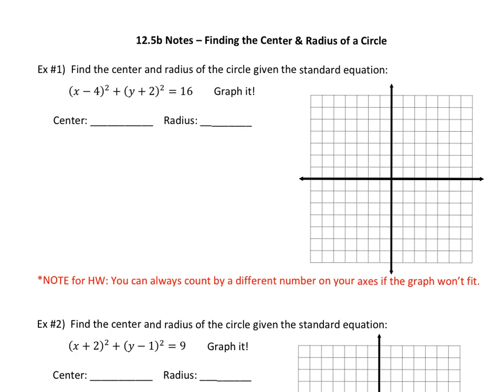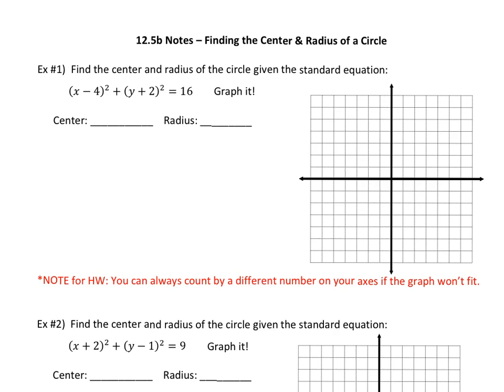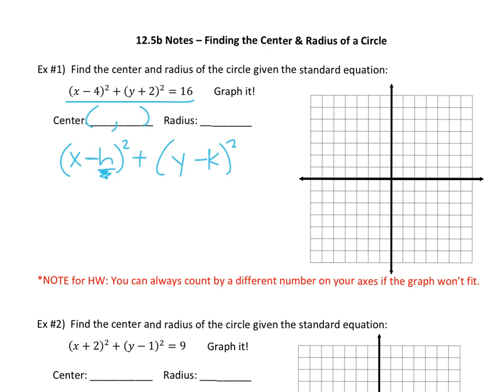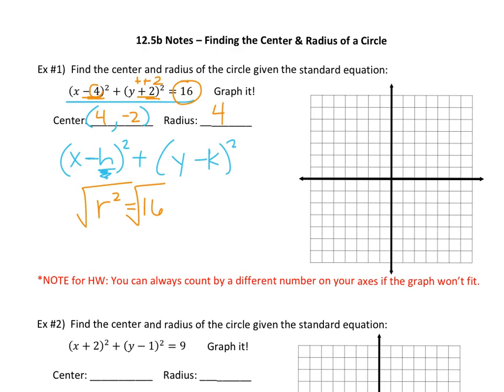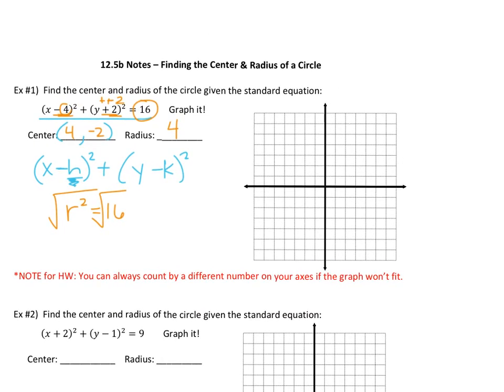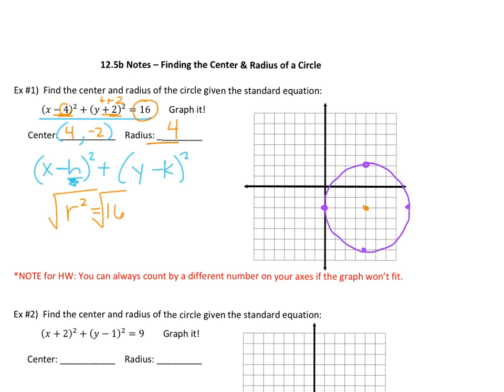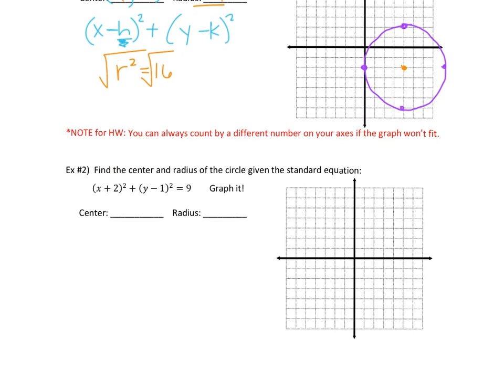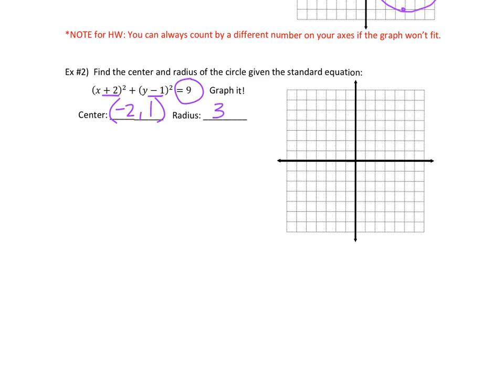Geom 12.5b finding the center and radius of a circle